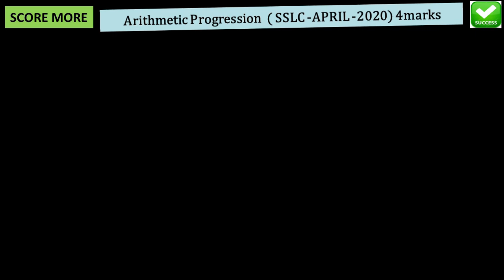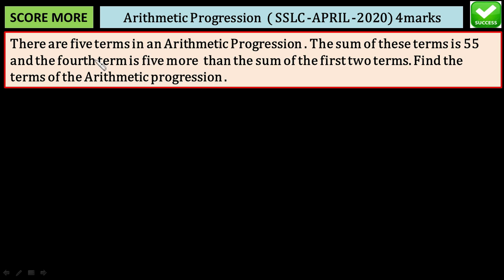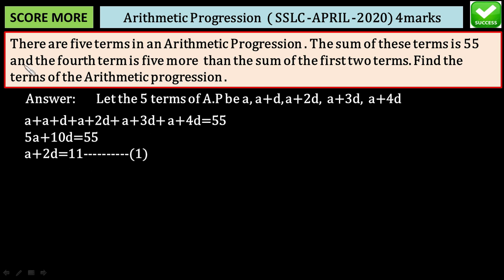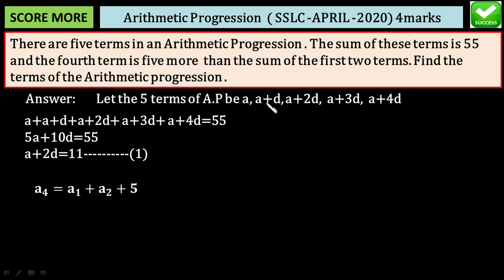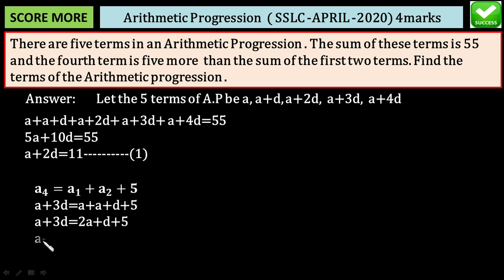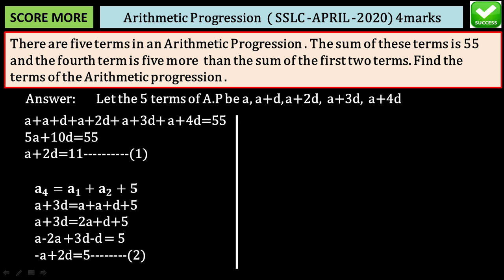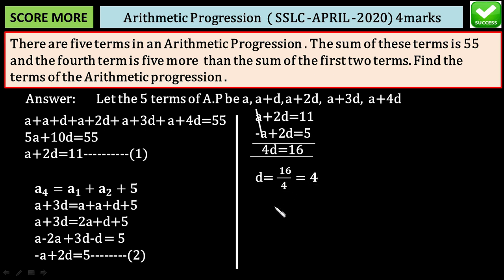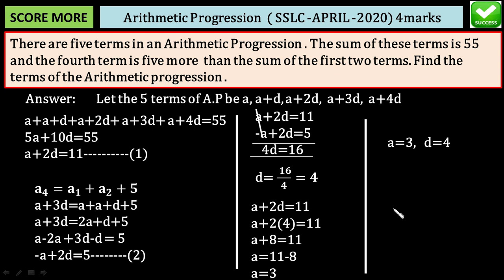Arithmetic progression class10 | 4marks Maths questions | Scoring package | English medium 2020.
THIS VIDEO IS ABOUT SCORING MORE MARKS BY SOLVING DIFFICULTY LEVEL PROBLEMS .
ARITHMETIC PROGRESSION
MATHA CHAPTER 1: Arithmetic progression